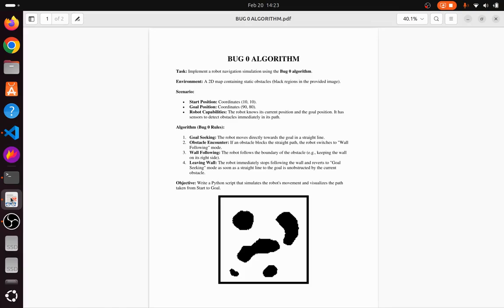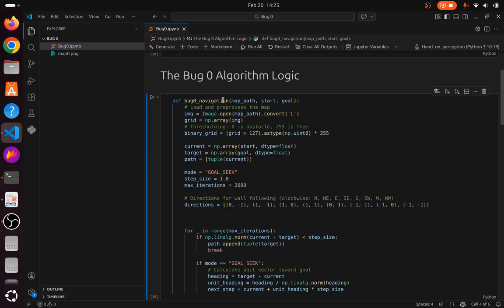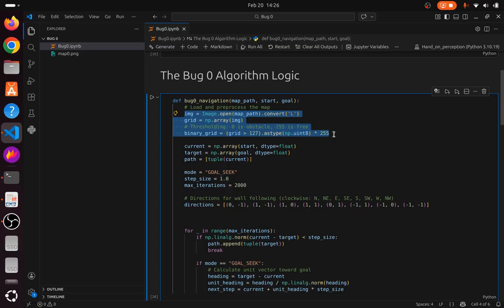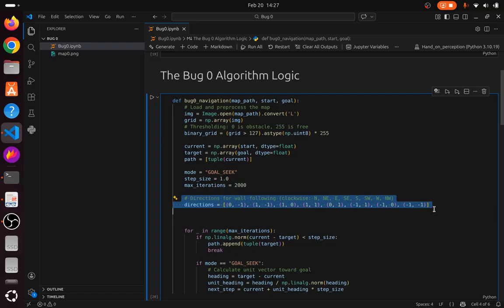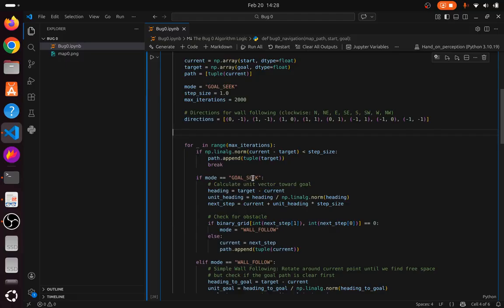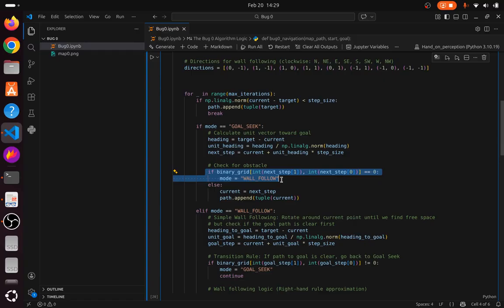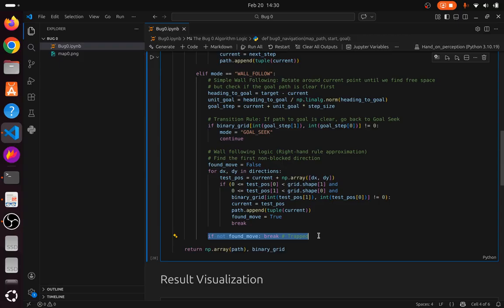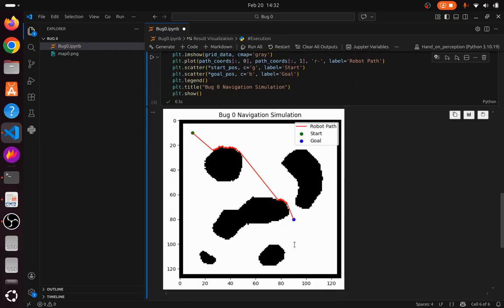Bug 0 Algorithm Implementation – Robot Navigation Coding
In this video, I demonstrate the implementation of the Bug 0 algorithm in code.
The robot calculates the direction toward the goal and moves step by step.
When an obstacle is detected, it follows the boundary until it can resume moving straight to the goal.
The code includes:
- Main function controlling the robot’s movement
- Obstacle detection and boundary following
- Goal checking and loop termination
This section helps students understand how Bug 0 works in practice and can be implemented in a simulation or a real robot.